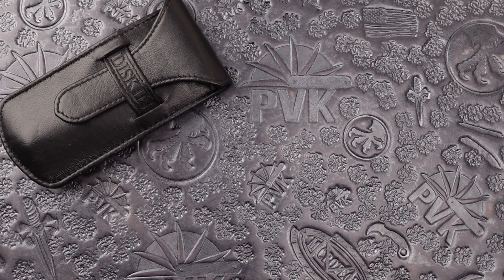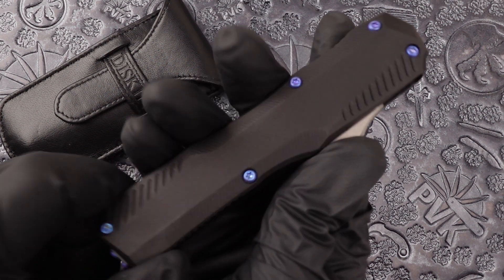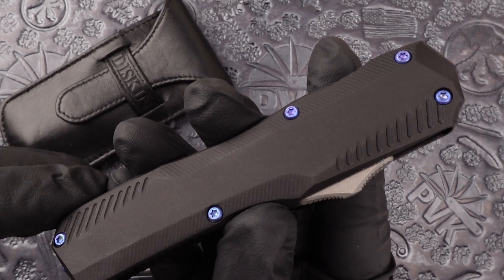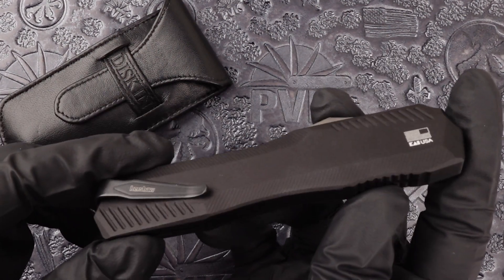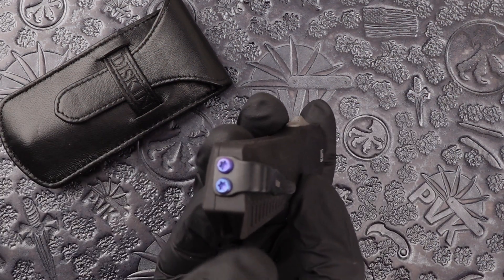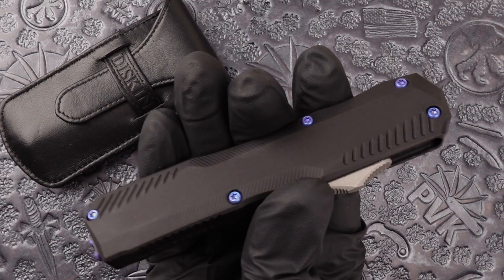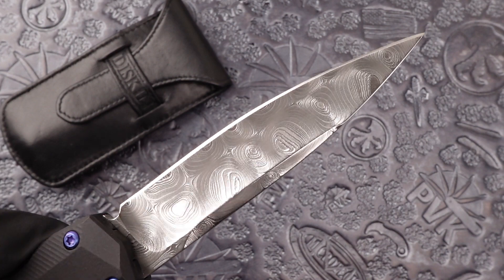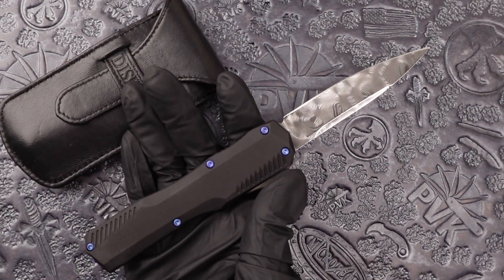Diskin Custom Kershaw Livewire, Damascus Spear Point, Black Handle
Matt Diskin custom knives, Kershaw Livewire with a hand ground Takefu SG2 Core Damascus Persian style blade, black handle with custom Anodized Titanium hardware. Custom Clip.

This Special Custom Batch of Livewire models, available with hand ground Damascus or Damasteel blades and anodized titanium hardware, come directly from the Matt Diskin custom knife shop, and are in very limited supply, we only have a couple of these available. The Diskin Custom Livewire features black anodized aluminum handles with a swappable ambidextrous pocket clip. This knife was designed & engineered by Matt Diskin for Kershaw, Matt has over three decades of experience building and designing custom switchblades.